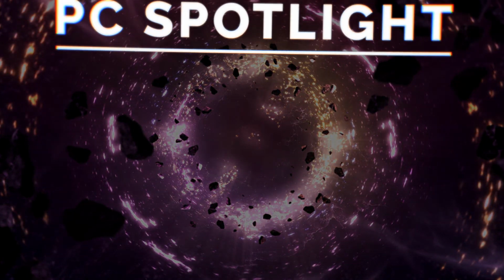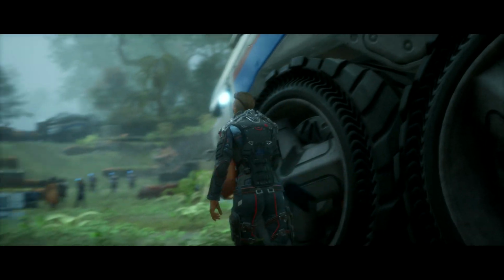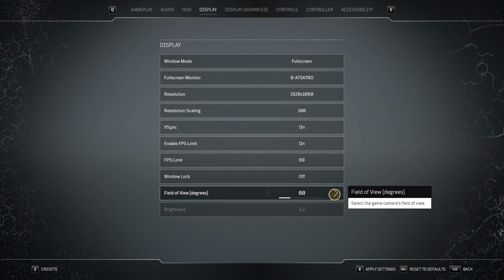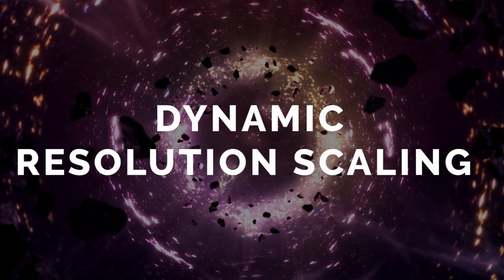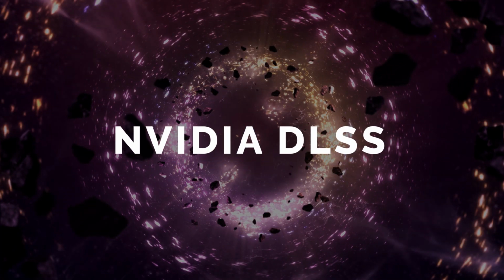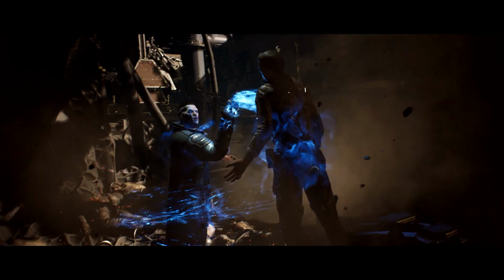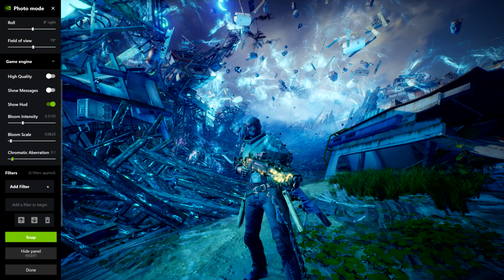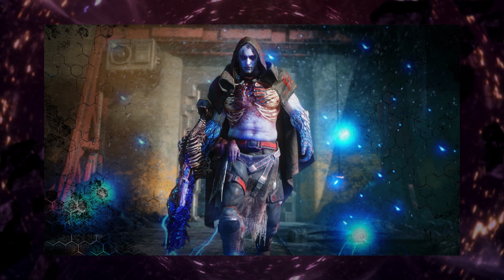Outriders [PS4/PS5/XOne/XSX/PC] PC Spotlight & Details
Outriders is a 1-3 player, drop-in-drop-out, co-op RPG shooter set in an original, dark and desperate sci-fi universe.

We know many PC fans have been waiting to find out what the PC specs for Outriders are, and finally, we’re able to share the official system requirements for PC players, along with confirmation of PC specific features.

Outriders will release for Xbox Series X, Xbox One, PS5, PS4, and PC on February 2, 2021, and Google Stadia later in 2021.